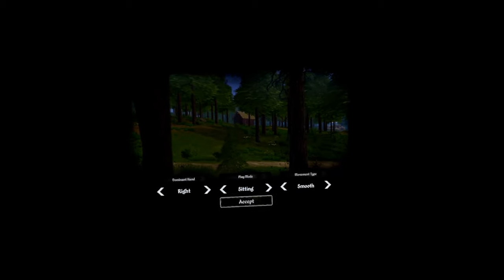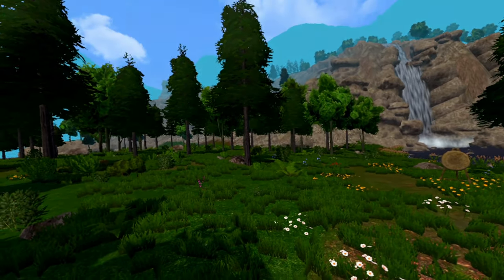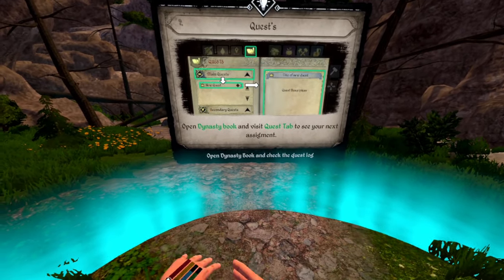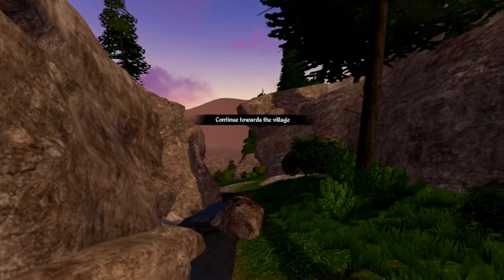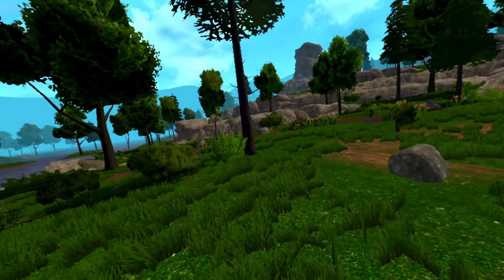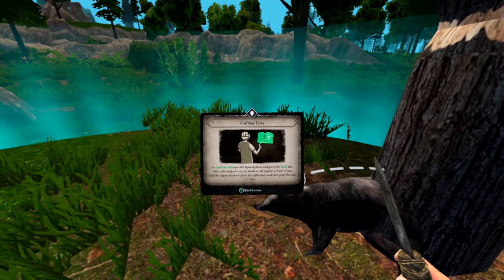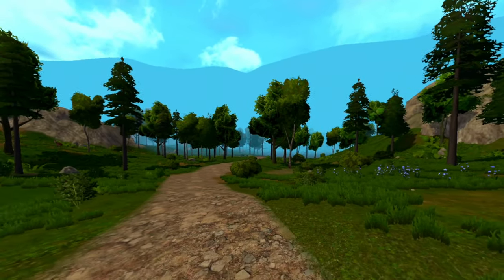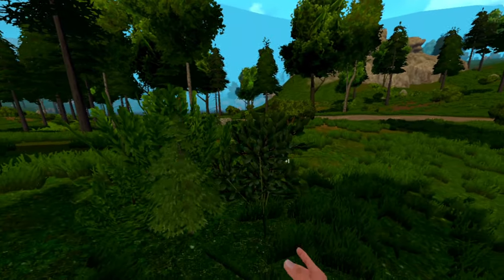Medieval Dynasty New Settlement VR - Quest Gameplay, First Impressions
Starting our settlement in Medieval Dynasty New Settlement, recently released for Meta Quest stand-alone, a spin-off of the flat version, Medieval Dynasty. Gameplay and First Impressions.

Dive into the rich tapestry of medieval life with 'Medieval Dynasty New Settlement', an exhilarating VR Spin-off game that seamlessly blends sandbox, role-playing, simulation, and exploration. Set against the backdrop of a meticulously crafted medieval landscape, the player is tasked with the monumental challenge of founding and nurturing a thriving settlement and then starting their dynasty.
Correction: While Medieval Dynasty New Settlement is what's being called a spin-off of the original PC game, Medieval Dynasty, it was developed by Spectral Games – a different team than Render Cube, the creators of the original.
00:00 - Intro
01:01 - Options
01:27 - New Game, Adventure
02:15 - Tutorial
03:00 - Movement
03:18 - Vital Stats
03:30 - Dynasty Book
03:40 - Backpack
03:50 - Eating
04:00 - Foraging
04:13 - Crouch, Sprint
04:55 - Build a Fire
07:00 - Craft a Stone Axe
08:50 - Holsters
09:15 - Drinking Water
11:10 - Welcome to the Valley
11:15 - Item Details
11:25 - HUD
15:45 - Mayor Warsimil
17:30 - Map
25:55 - Build a Cabin
39:06 - Sleep